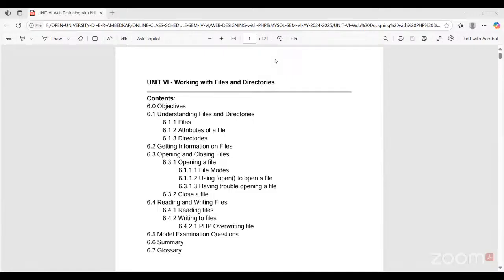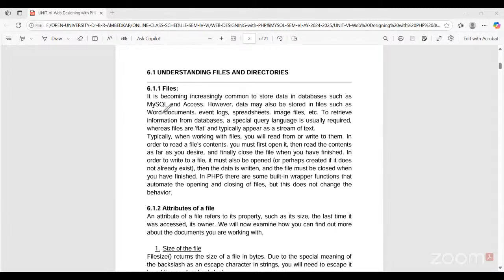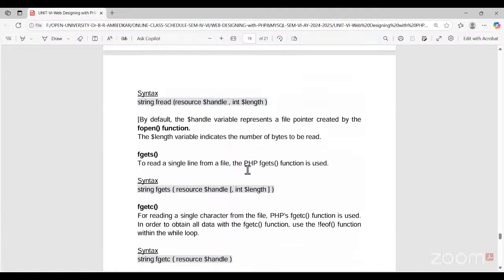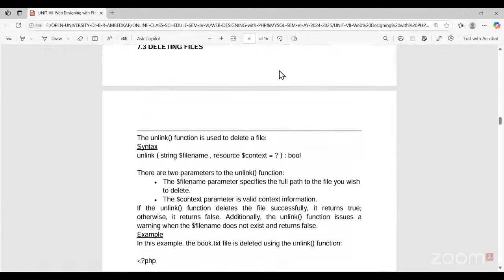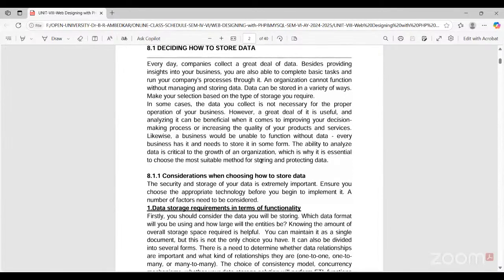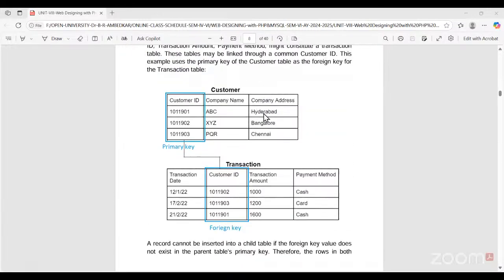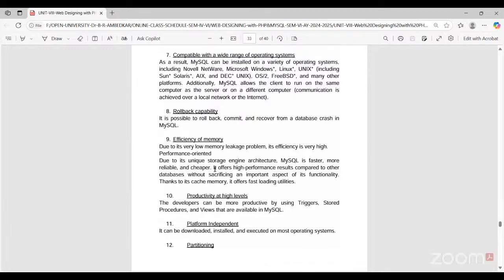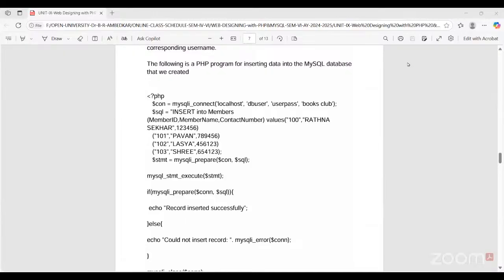UG 6th Sem Computers Elective B (E/M)